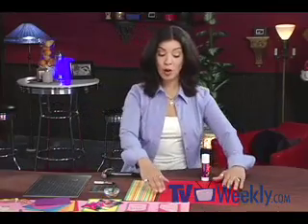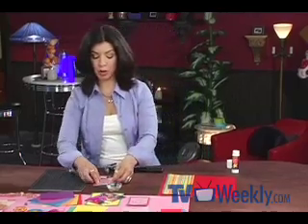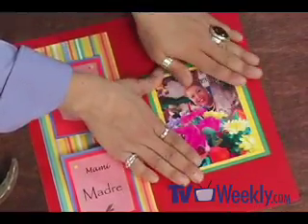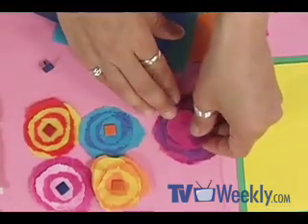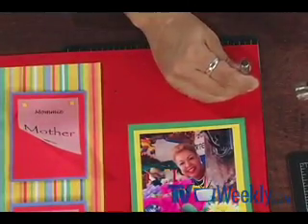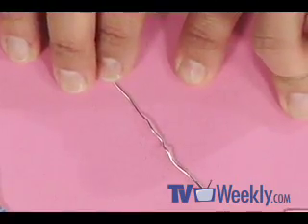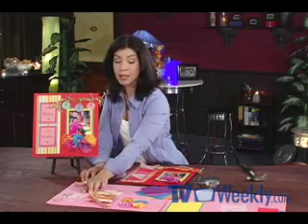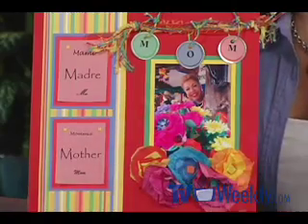Paper Flowers for Mom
Brightly colored brads, eyelets and papers, plus a lovely photo of Mom browsing festive bouquets  equals a great start for a sizzling summer page! It may not be mulled cider, but Carmen's hot mulberry paper flowers will certainly warm up your winter. Add primary-colored fibers and tags, and it's a recipe for a funky fiesta!

The Scrapbook Lounge as seen on TVWeekly.com

TVWeekly.com
Designer: Carmen De La Paz